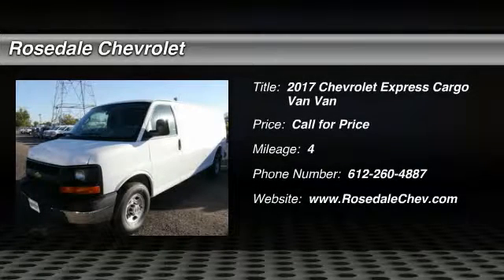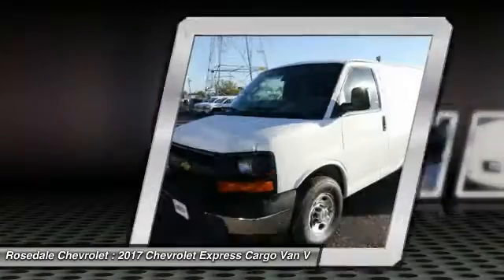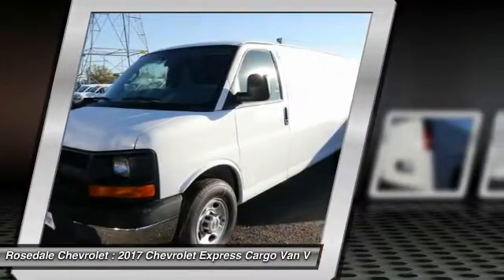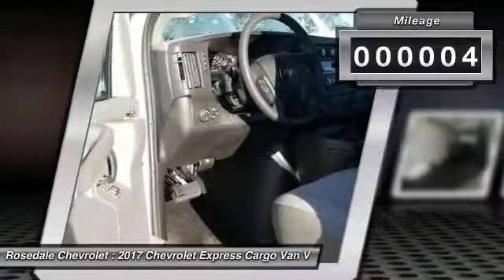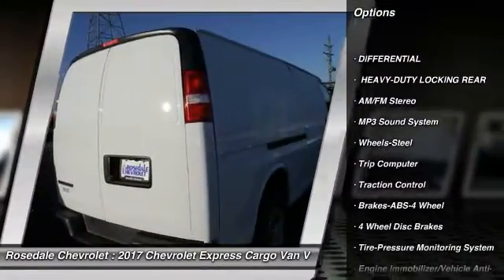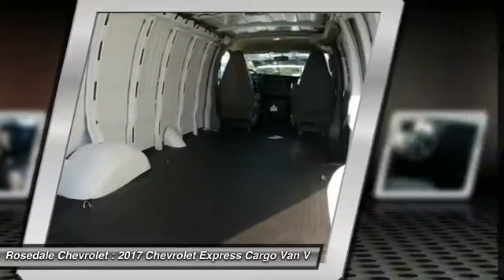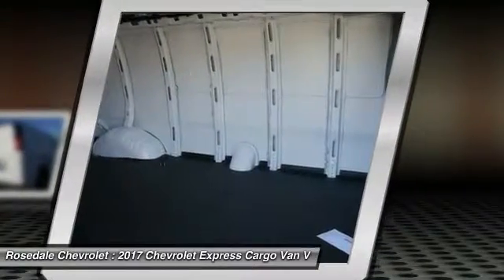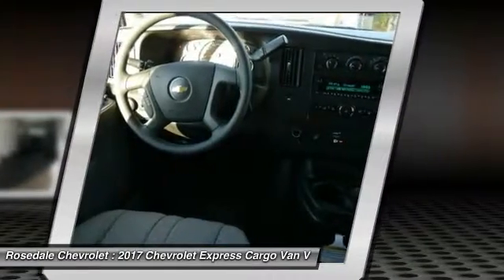2017 Chevrolet Express Cargo Van Roseville, Fridley, St. Paul, Minneapolis 175091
2017 Chevrolet Express Cargo Van

Rosedale Chevrolet
2845 Interstate 35 W

Express Cargo Van trim SUMMIT WHITE exterior and MEDIUM PEWTER interior. REAR VISION CAMERA COLD CLIMATE PACKAGE CONVENIENCE PACKAGE TILT-WHEEL AND (... AUDIO SYSTEM AM/FM STEREO WITH MP3 P... REMOTE KEYLESS ENTRY CLICK ME! KEY FEATURES INCLUDE: . Electronic Stability Control Bucket Seats 4-Wheel ABS Vinyl Seats Tire Pressure Monitoring System. OPTION PACKAGES: ENGINE VORTEC 6.0L V8 SFI FLEXFUEL (342 hp [255.0 kW] @ 5400 rpm 373 lb-ft of torque [503.6 N-m] @ 4400 rpm) Includes external engine oil cooler. CONVENIENCE PACKAGE TILT-WHEEL AND (K34) CRUISE CONTROL DIFFERENTIAL HEAVY-DUTY LOCKING REAR REAR VISION CAMERA display integrated into rearview mirror REMOTE KEYLESS ENTRY with 2 transmitters and remote panic button MIRRORS OUTSIDE HEATED POWER-ADJUSTABLE BLACK MANUAL-FOLDING COLD CLIMATE PACKAGE includes (K05) engine block heater TRANSMISSION 6-SPEED AUTOMATIC HEAVY-DUTY ELECTRONICALLY CONTROLLED with overdrive tow/haul mode and internal transmission oil cooler (STD) 3500 VAN PREFERRED EQUIPMENT GROUP includes Standard Equipment REAR AXLE 3.42 RATIO AUDIO SYSTEM AM/FM STEREO WITH MP3 PLAYER seek-and-scan digital clock TheftLock random select auxiliary jack and 2 front door speakers (STD). Chevrolet Express Cargo Van with SUMMIT WHITE exterior and MEDIUM PEWTER interior features a 8 Cylinder Engine with 285 HP at 5400 RPM*. WHY BUY FROM US: Contact our Internet Team Reily Drew or Shane for additionl information. Thank you for visiting our website ! Horsepower calculations based on trim engine configuration. Please confirm the accuracy of the included equipment by calling us prior to purchase.